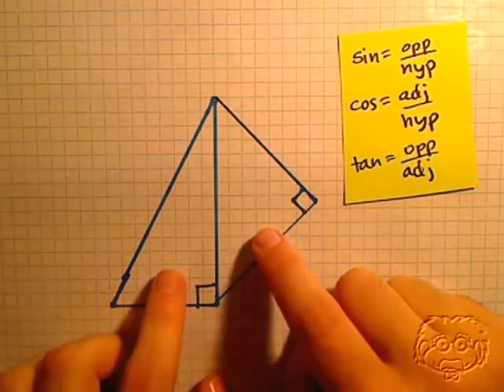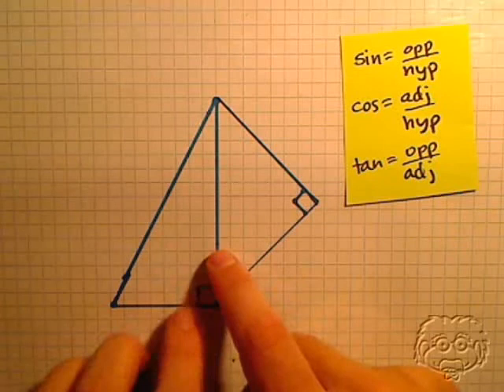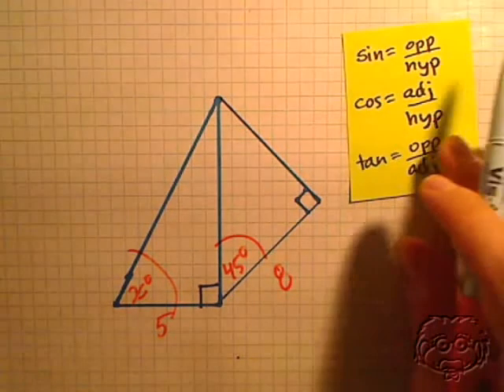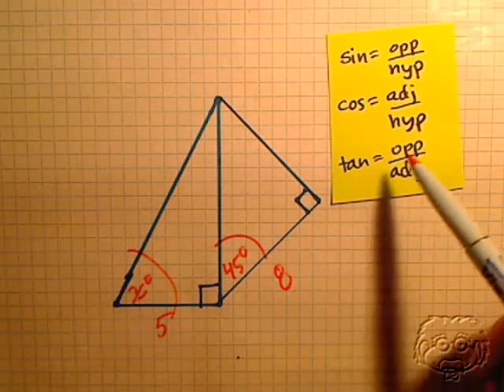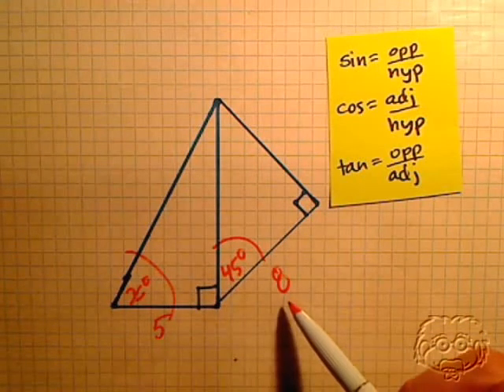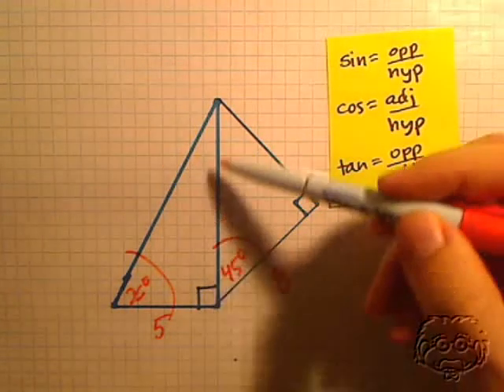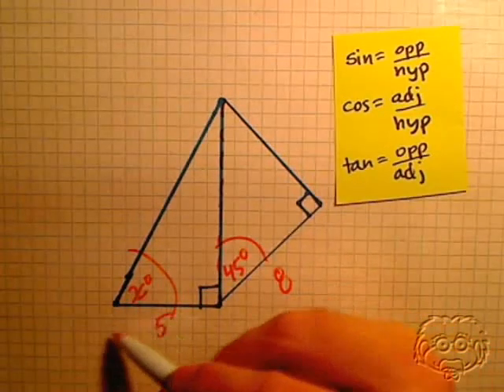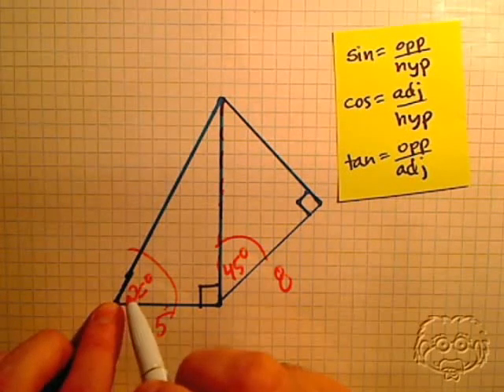Guaranteach Math Tutorial: Adjacent Right Triangle Problems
A short video tutorial from Guaranteach with some examples of how to tackle math problems involving adjacent right triangles.